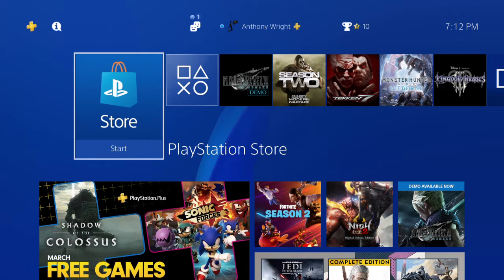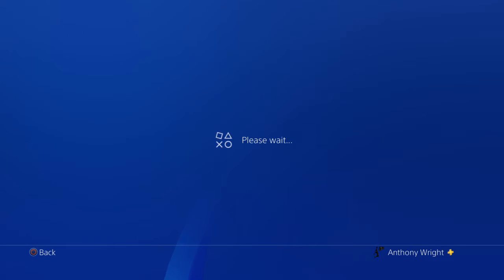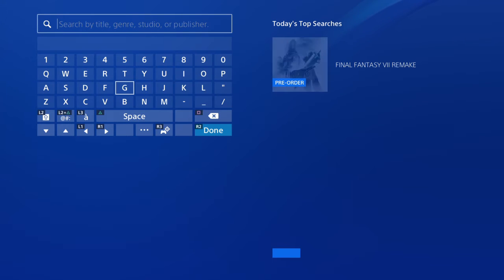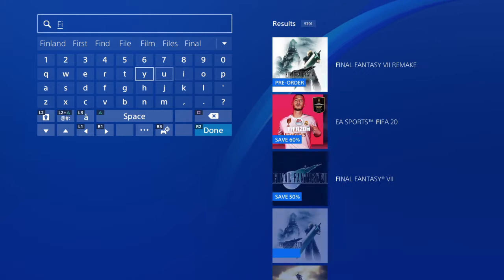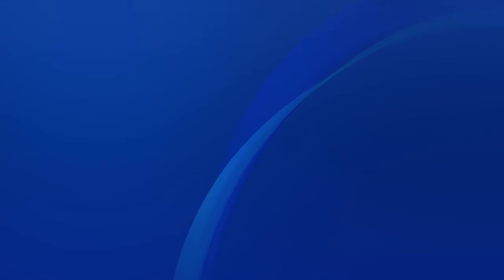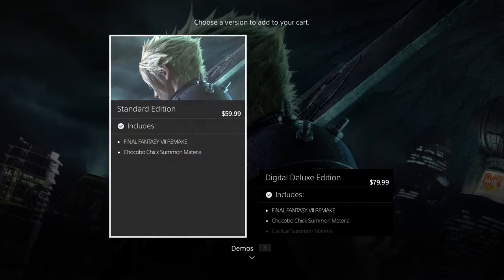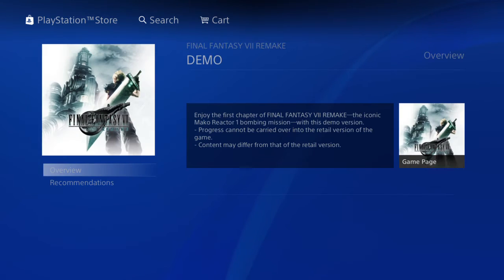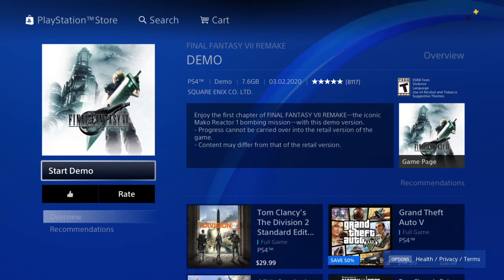How to Download Final Fantasy VII Remake Demo on PS4!!!!!!!!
Final Fantasy VII Remake recently got a demo from Square Enix for the Playstation 4 and you can download it for free.